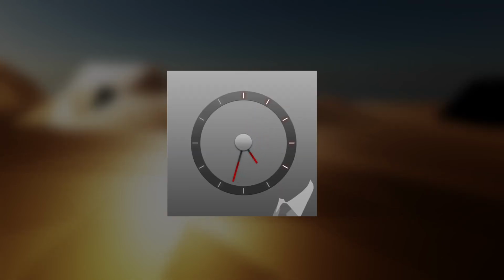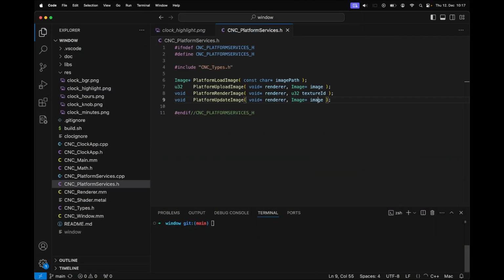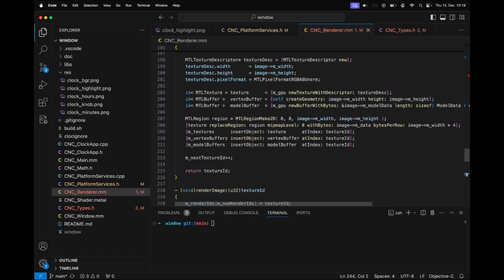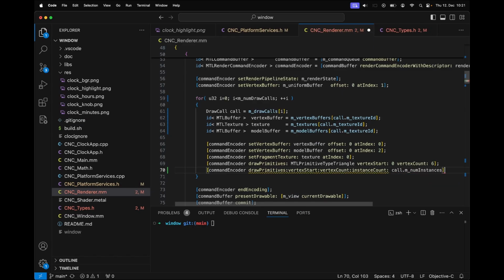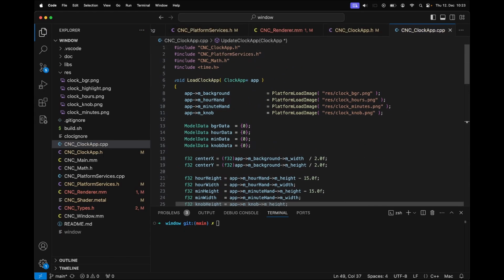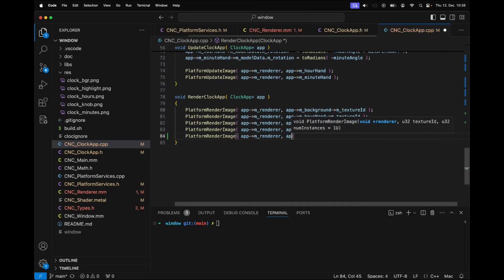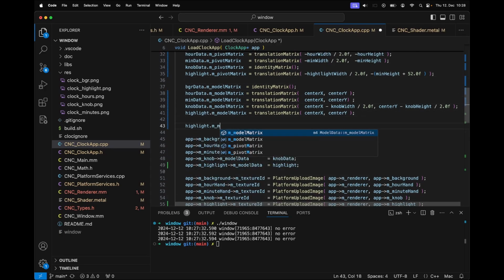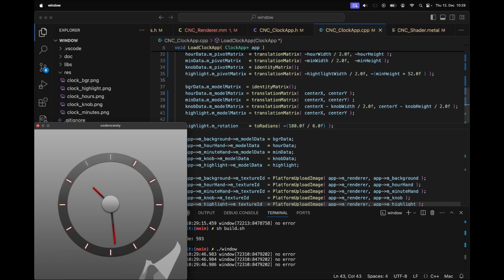Program a beautiful clock in C in no Time - Part 3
This tutorial puts the final touches on our analog clock entirely written in C / ObjC on macOS.

Concepts in episode 9:
➡️ highlight the hour ticks
➡️ reuse images/textures
➡️ instanced rendering

00:00 Intro
00:48 Introduce draw calls and extend our API
03:15 Load in the highlight image
04:50 Render instanced